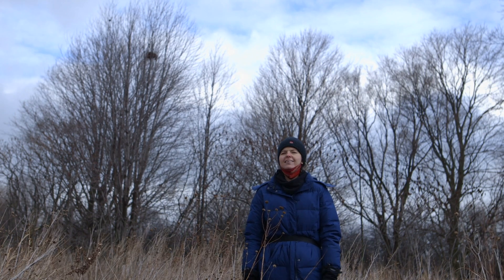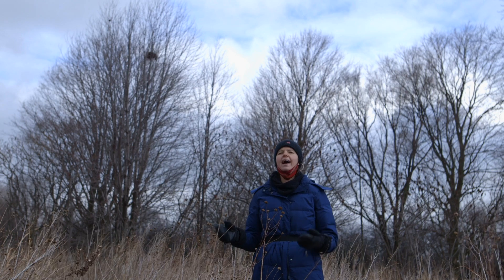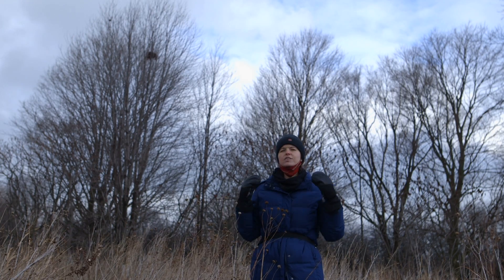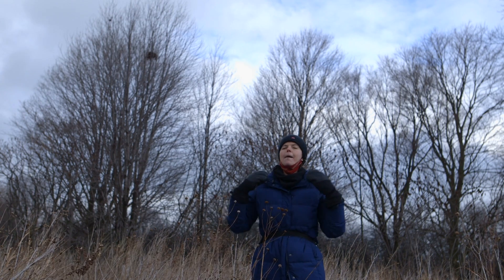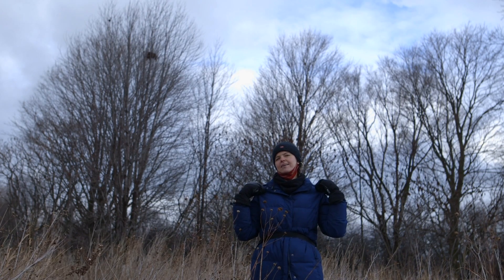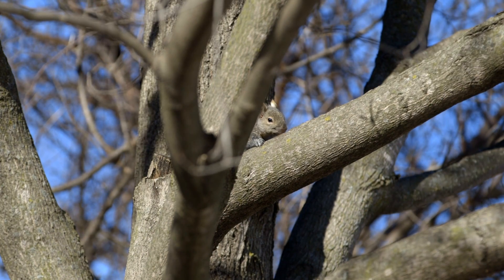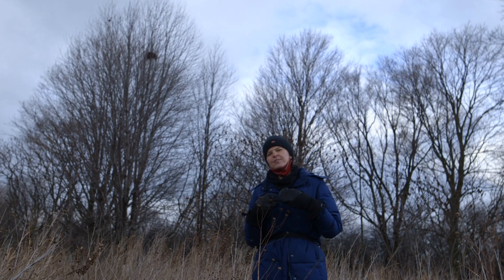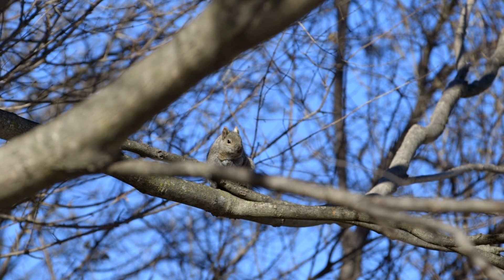Nature Along The Lake - 11 Mammal Adaptation